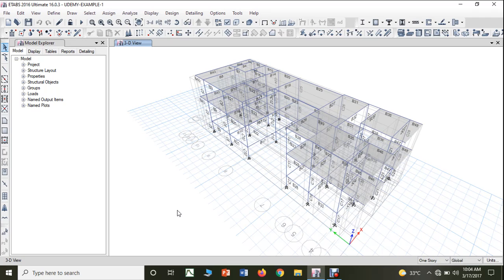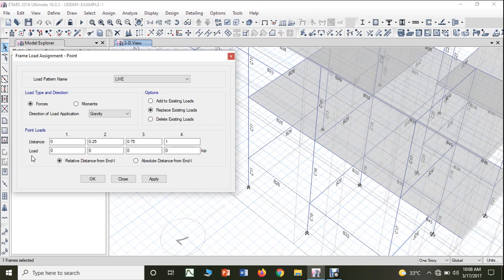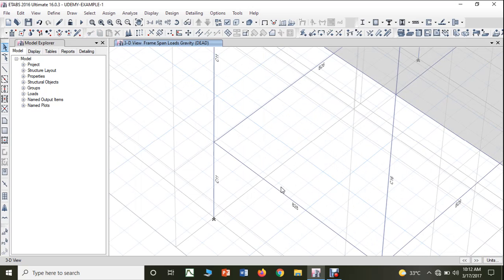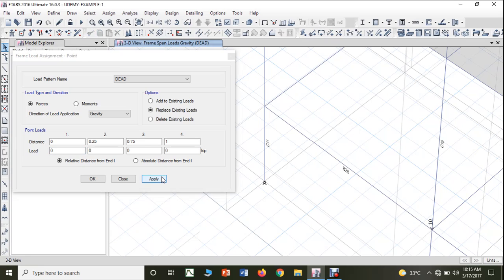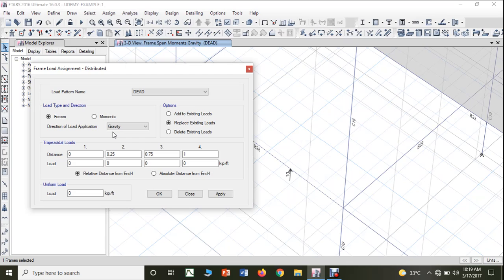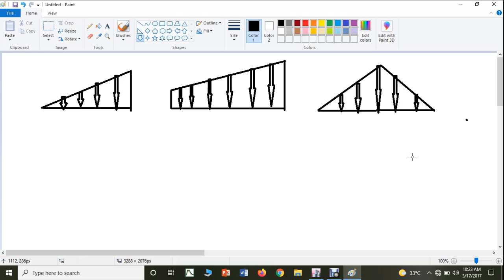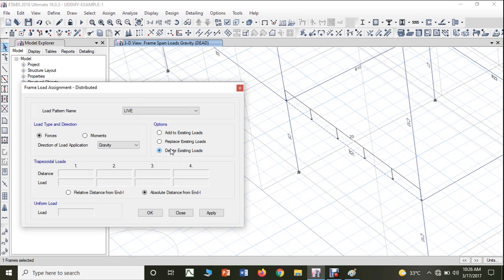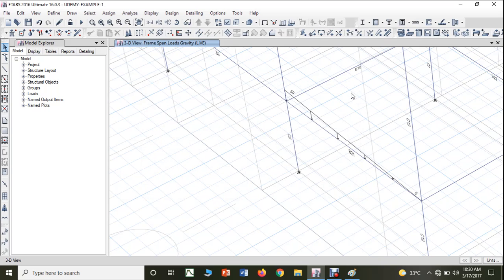14 ASSIGNING LOAD OPTIONS